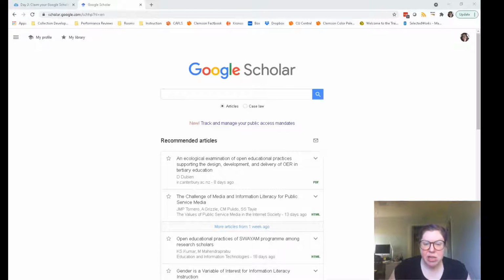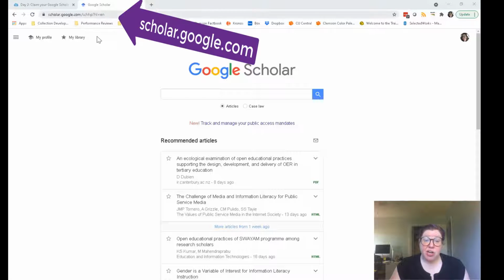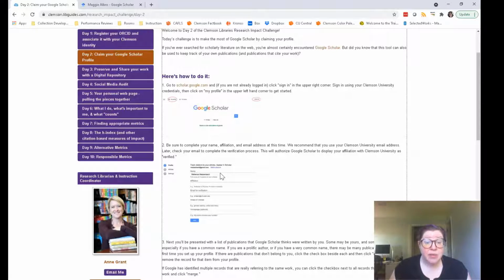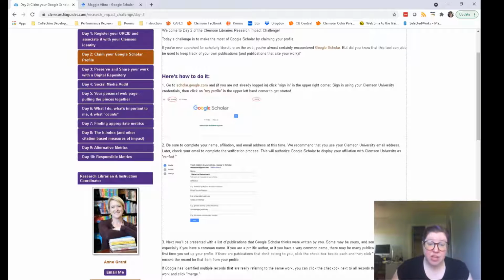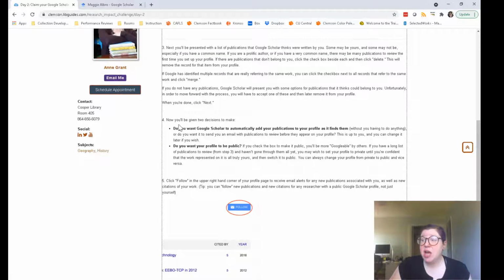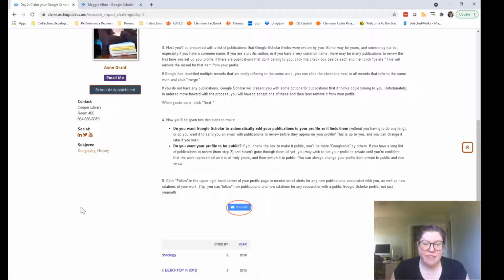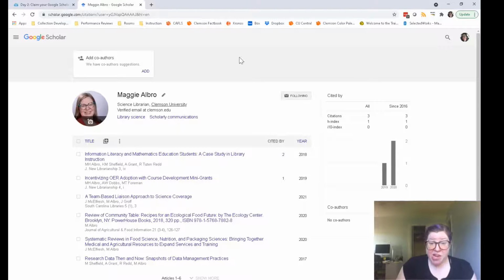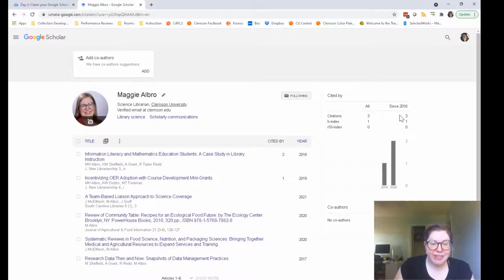Research Impact Challenge Day 2